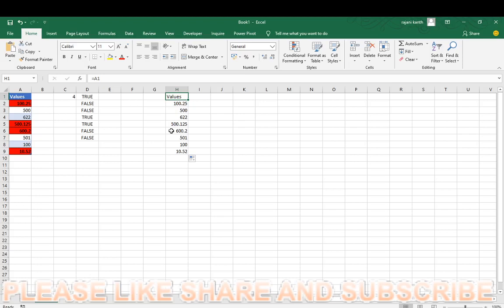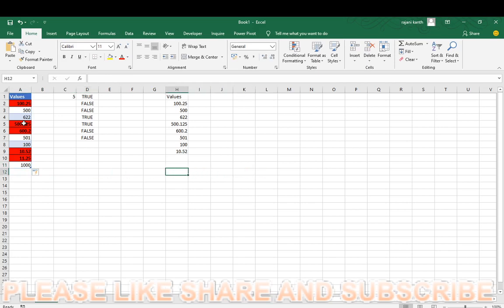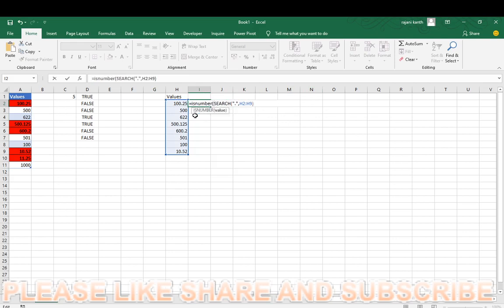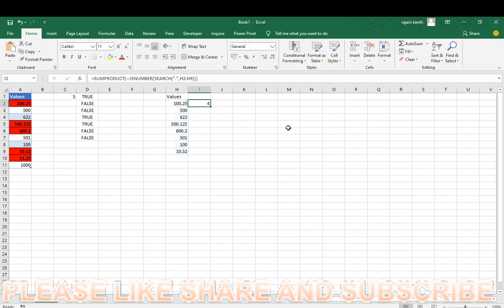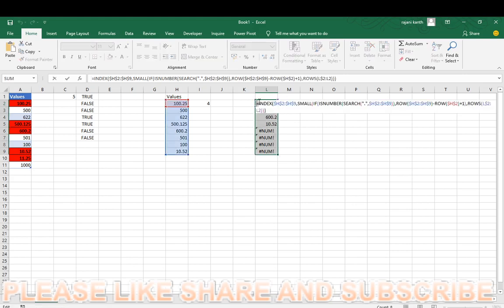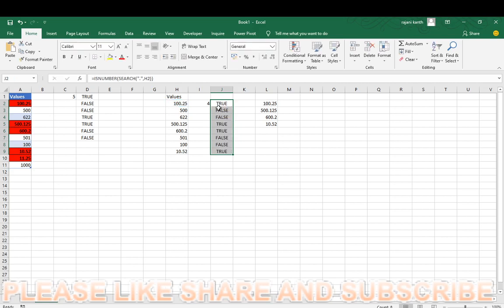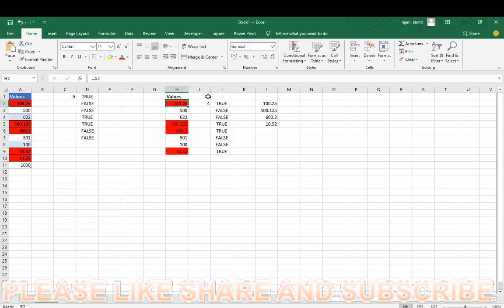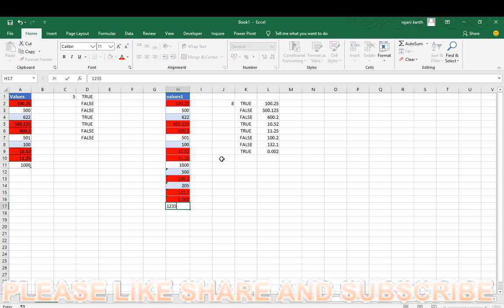Extract decimal values in a Range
This query asked by one of our friend in whats app group here is the solution with extract decimal numbers with conditional format